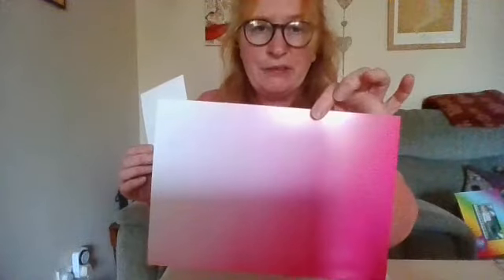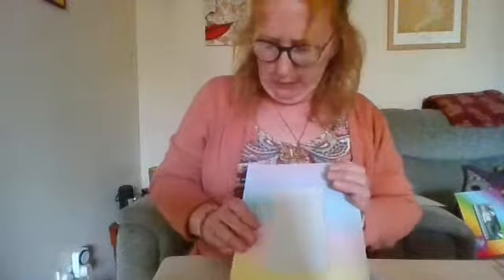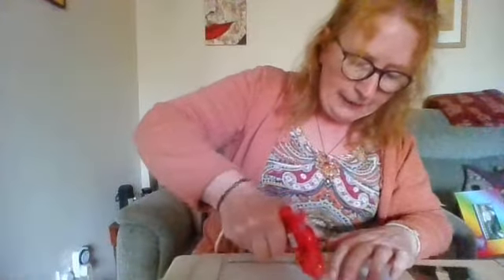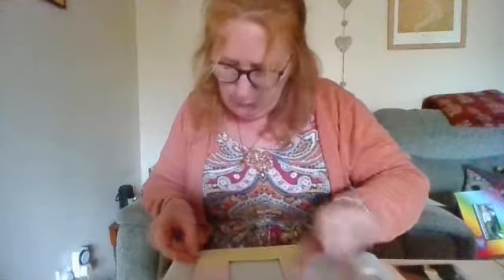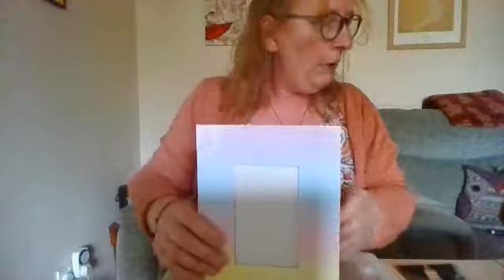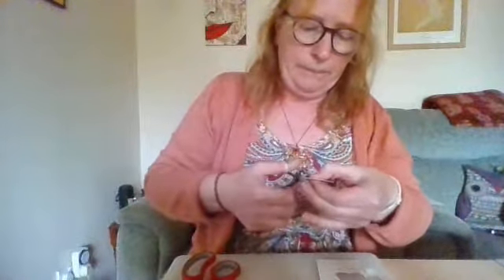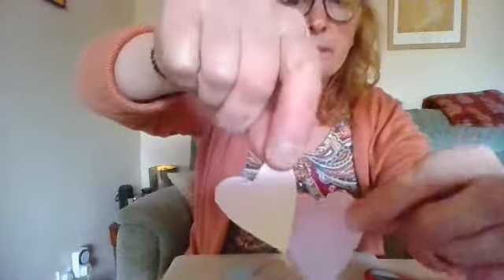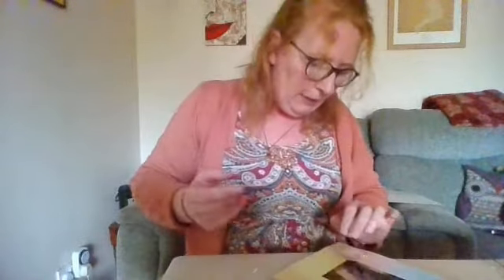Craft a free standing photo frame with Sharon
Ljwb.co.uk